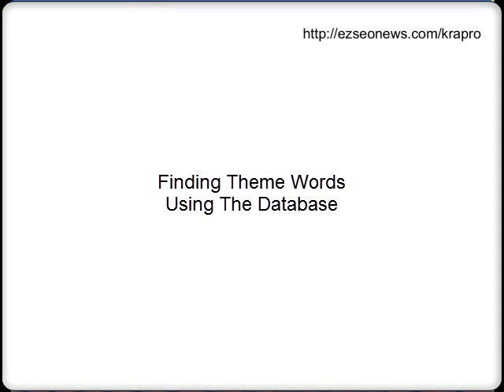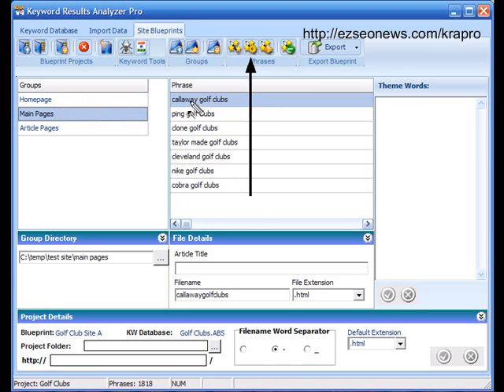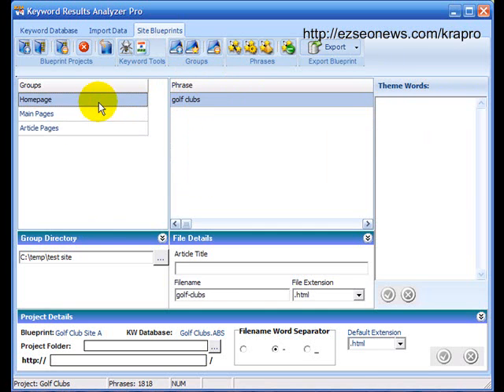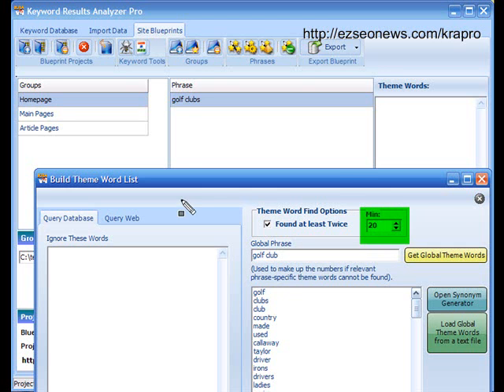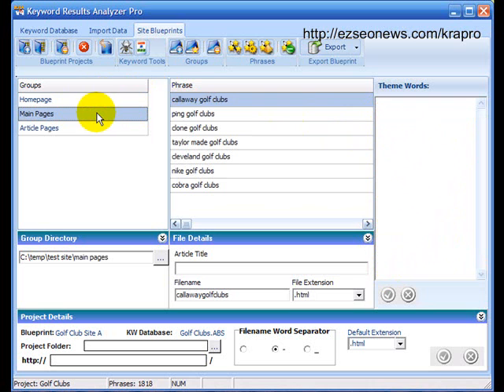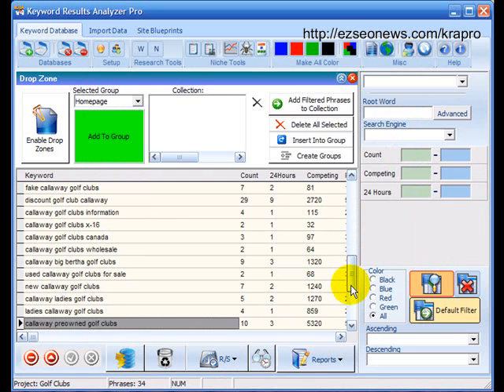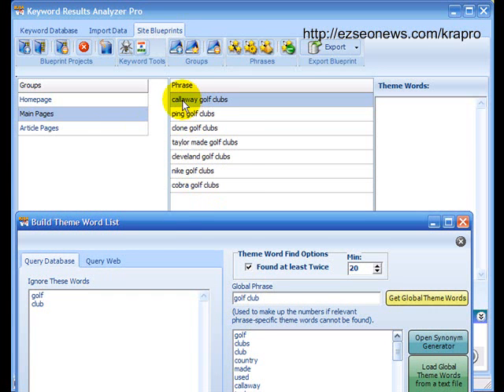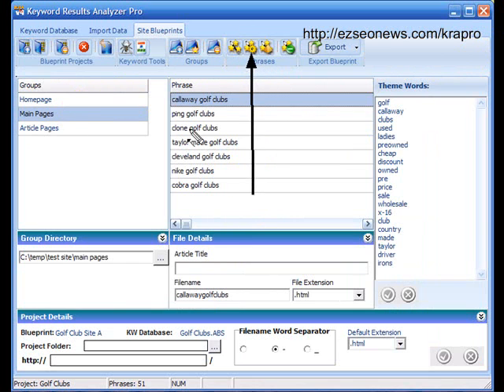KRA Pro - Finding theme words for groups using the database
How to find theme words for the groups in your Site Blueprints using the data in your keyword database.